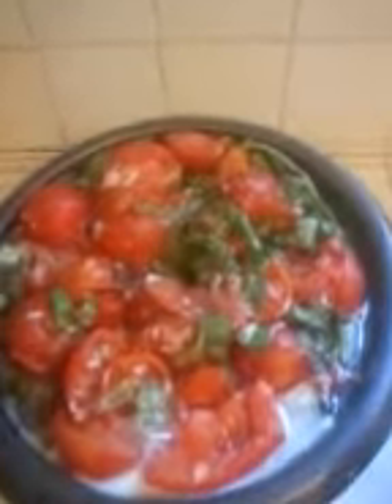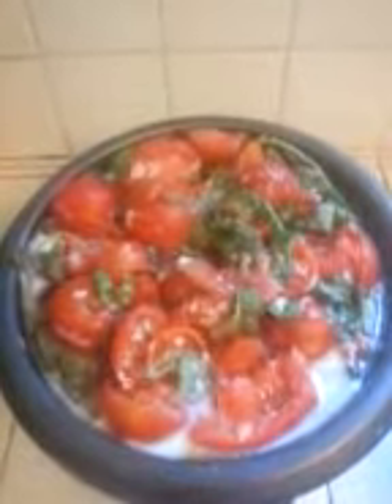SAVERY TOMATO BASIL BREAD PUDDING